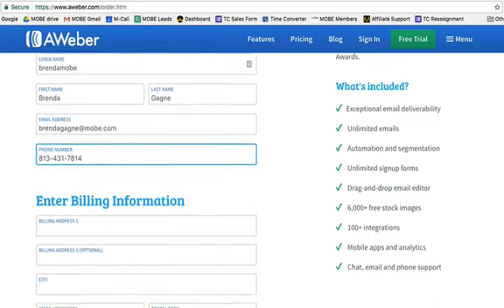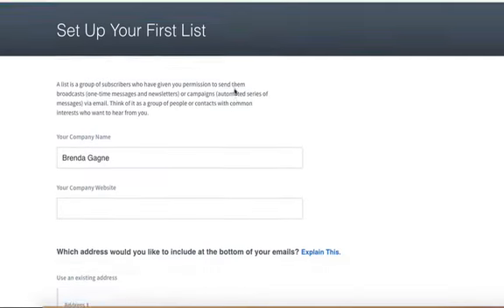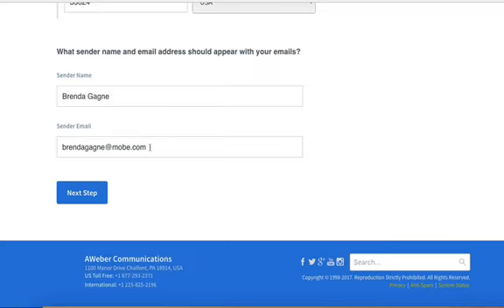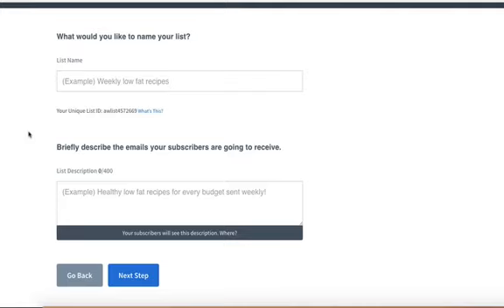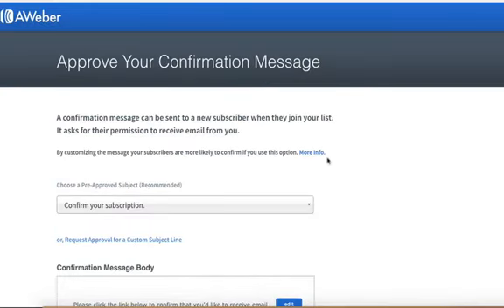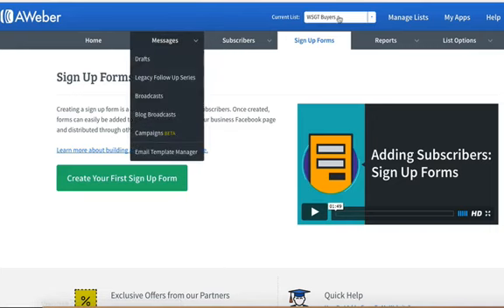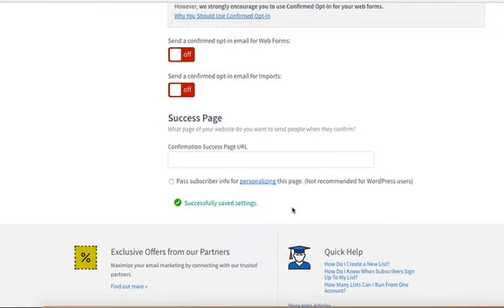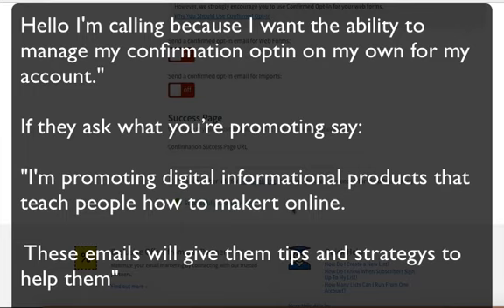Traffic Coaching Training Center — MOBE Affiliate Support7